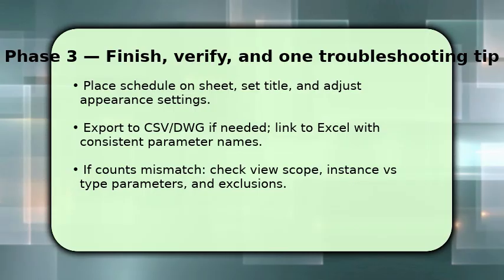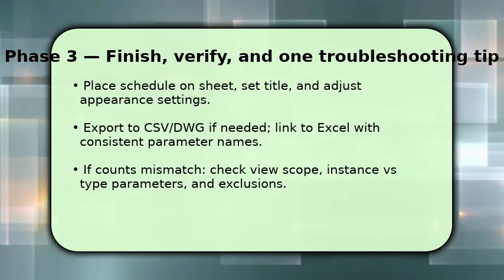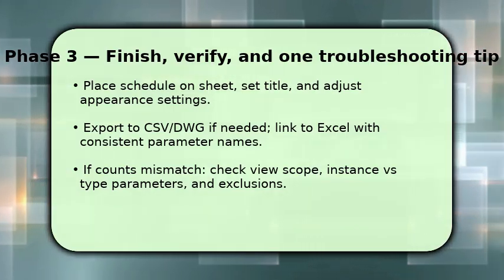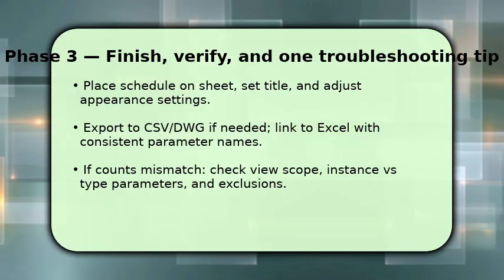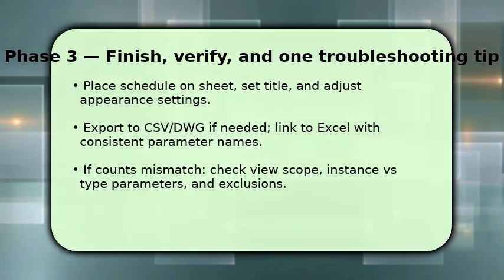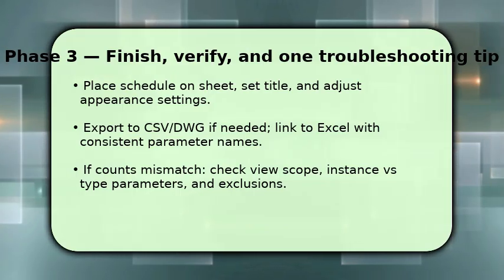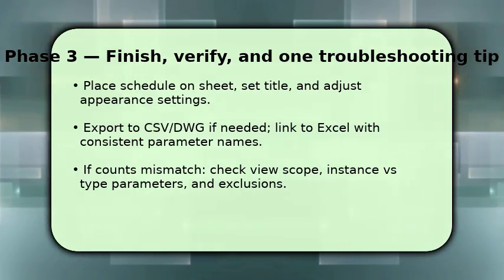How to Make Doors and Windows Schedule in Revit - Full Guide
How to Make Doors and Windows Schedule in Revit - Full Guide | 🔒 Surfshark VPN Deal — Stay private and secure. $1.99/mo + 3 Months Free ▸

Discover the essential techniques for creating accurate doors and windows schedules in Autodesk Revit with our comprehensive guide. Learn how to streamline your BIM process, ensuring precision from design through construction.

Autodesk Revit, doors schedule, windows schedule, BIM process, construction accuracy, design in Autodesk Revit, schedule creation for doors and windows, Revit tutorial

.BuildingInformationModeling (BIM)